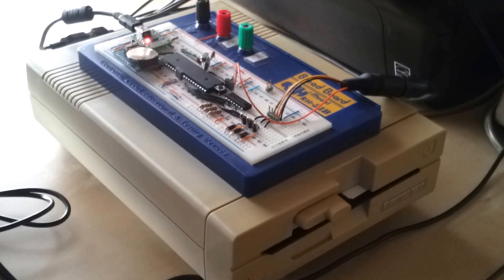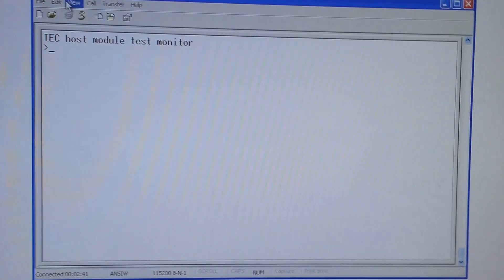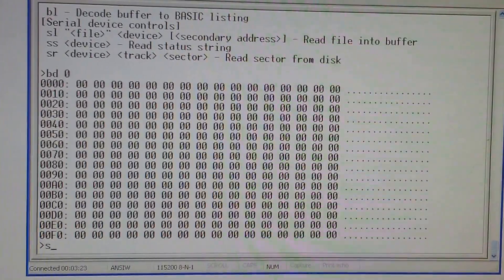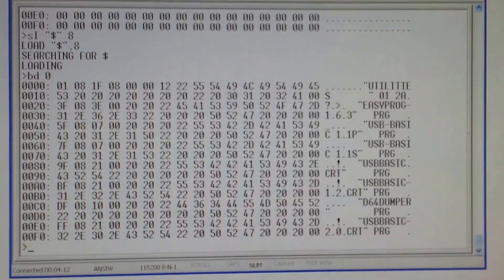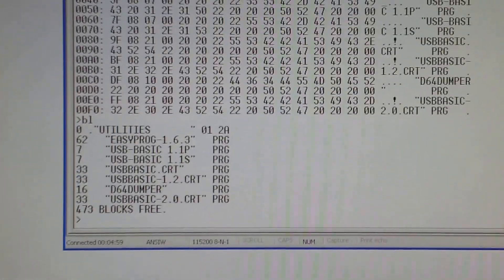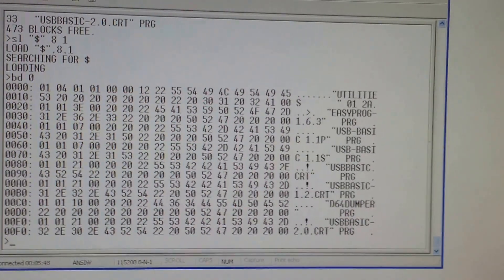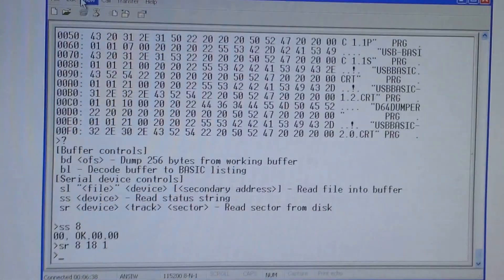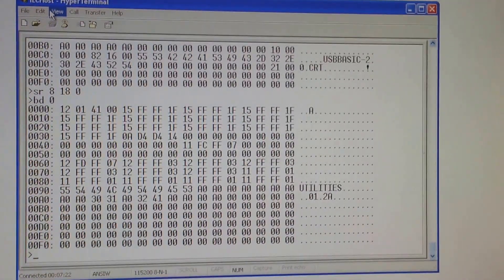Commodore 64 IECHost demonstration video (based on ATMega32)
This is the first prototype of my IECHost device: an IEC bus master that can control Commodore drives such as the 1541 and 1541-II, and possibly other Commodore devices interfaced via the IEC bus such as printers and plotters.

Just to make it clear, this is NOT a Commodore disk drive emulator. It acts as an IEC master, i.e. as a Commodore 64 itself. In fact, if I were to add some of the code from my DC2N project, this device would pretty much act like a Commodore 64, i.e. with disk and tape access capabilities.

If I were asked to point to something similar to IECHost that already exists out there in order for people to better understand what IEChost is, I'd mention ZoomFloppy. In fact, the IECHost firmware might be adapted to run on the ZoomFloppy hardware itself, but that's something I will look into at a later time.

My current priority is to enable the upload and execution of drive code for faster disk transfers so that users will be able to control the device and transfer data back and forth from a GUI interface on their PC. At the same time, I'd like to also offer IECHost as a standalone device with a graphic LCD and a control menu to carry our transfers and disk dumping tasks using an SD Card or a USB flash-drive.

Yes, that's been done by other people too before me and it's been brought to a new level by projects like KryoFlux, but if I were merely being a user of such projects I would not get to enjoy the wonders of the hardware that a retro-computing enthusiast like myself gets excited about over and over again when interfacing one of these 30 year old devices. Not to mention the amount of history and knowledge that gets discovered along the way :)